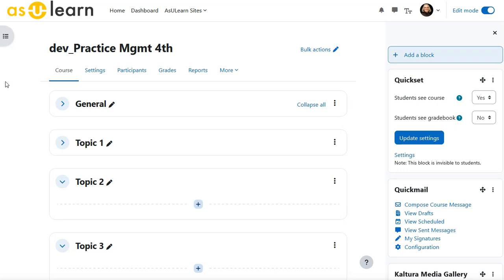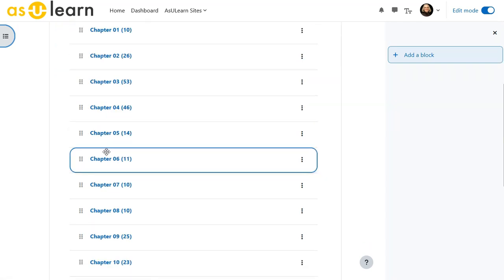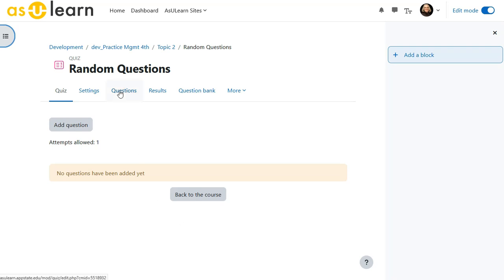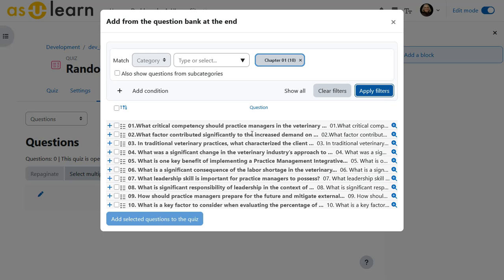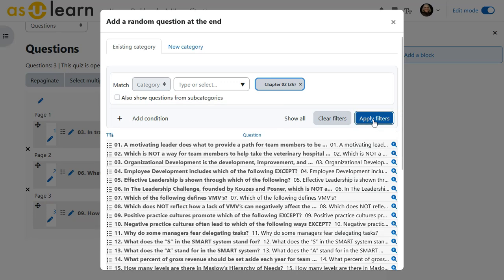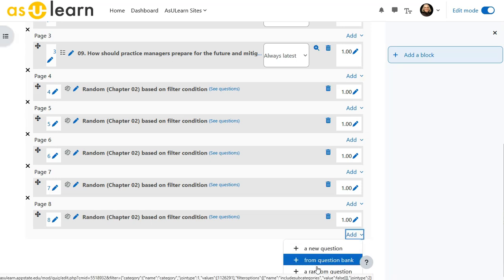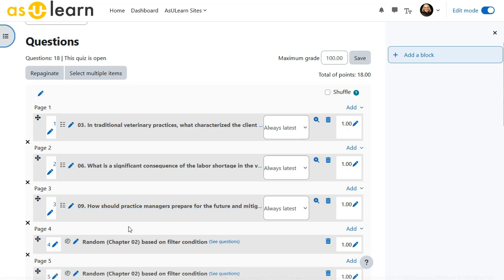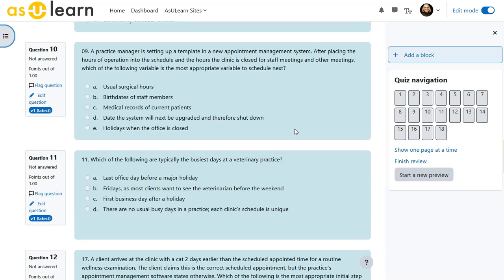Random Questions in a Quiz